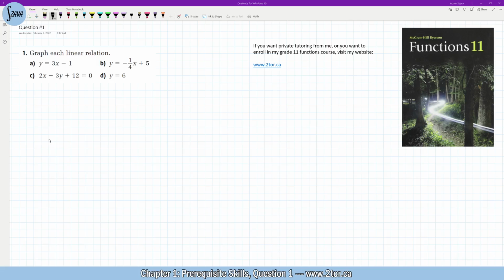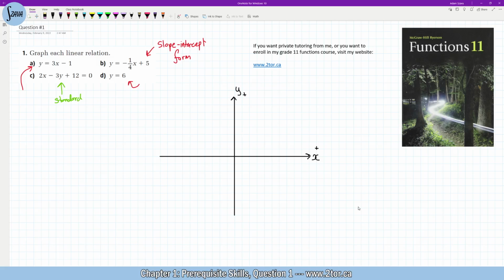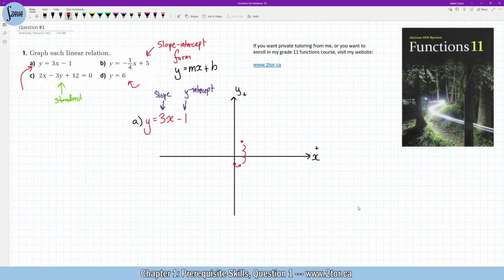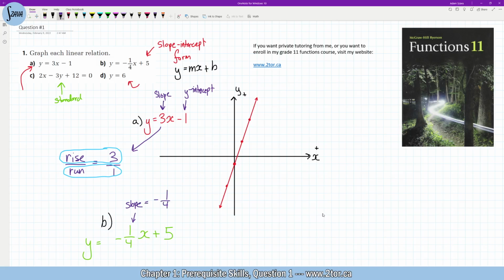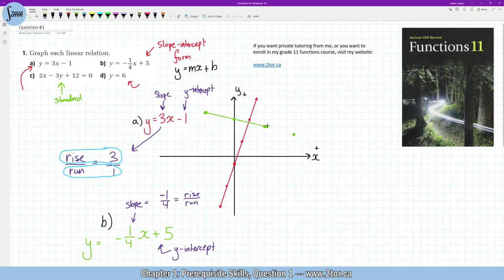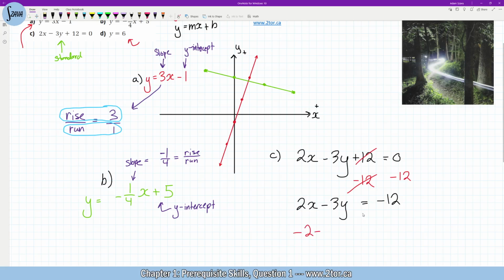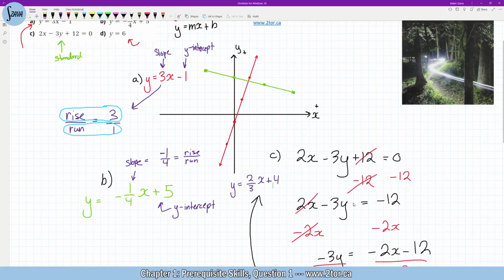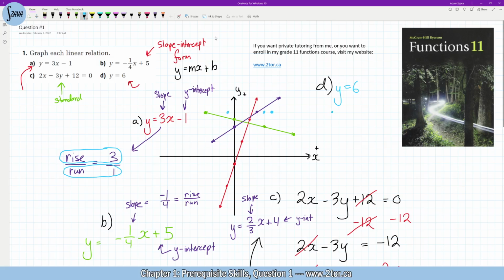Graphing Linear Equations + Examples (Functions 11, Chapter 1, Prerequisite Skills Question 1)